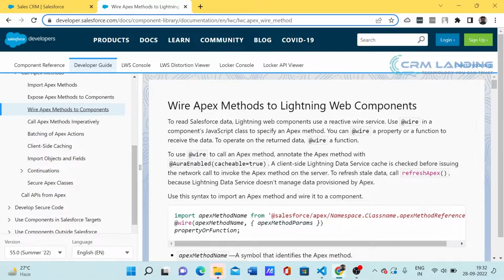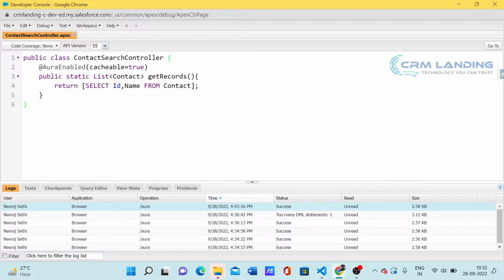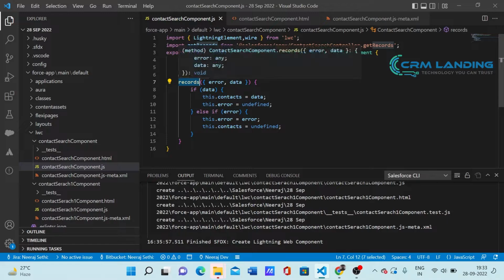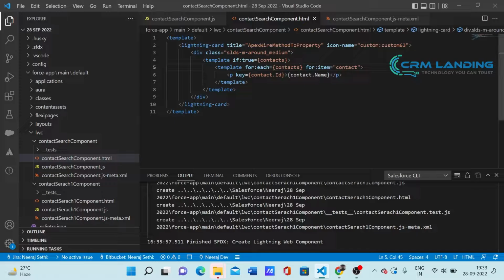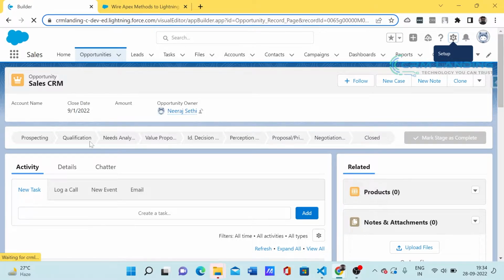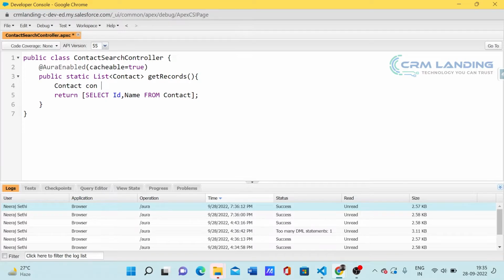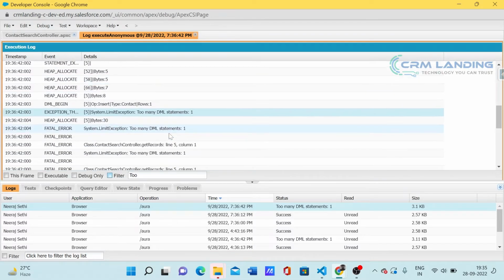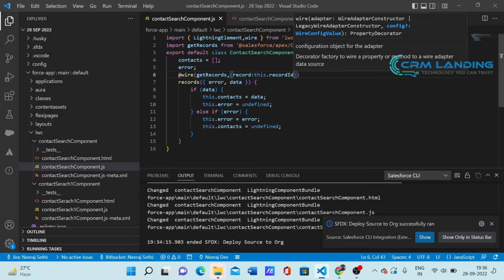Wired Method | Salesforce Lightning Web Component | Day 5 | CRM Development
Wired Method